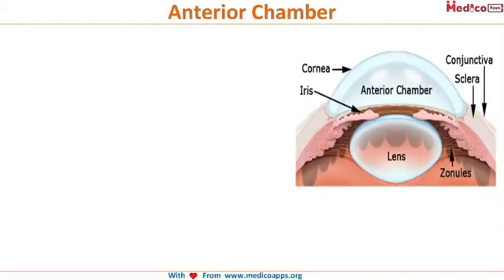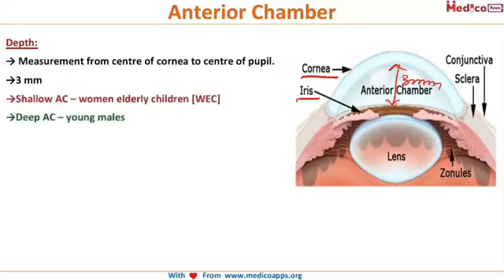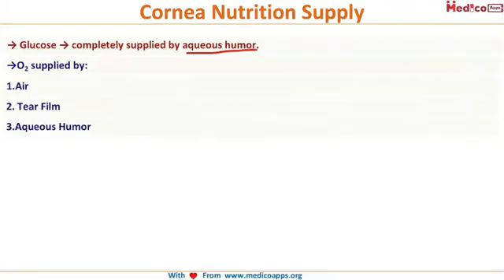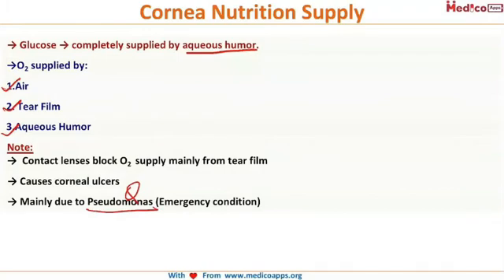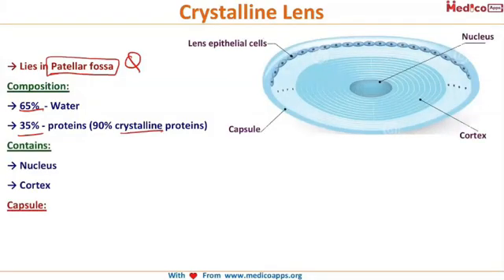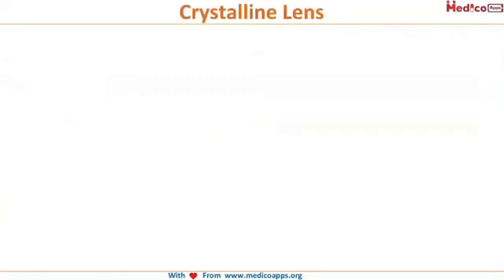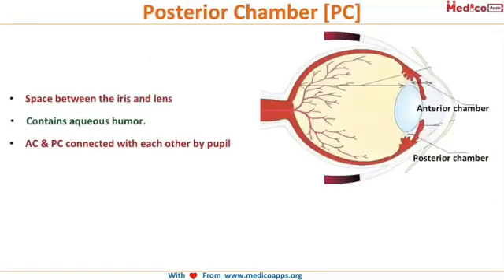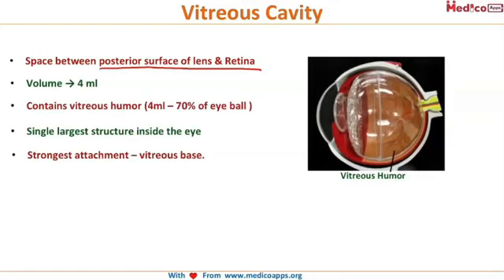NEET PG-Segments - Chambers of Eye-Ophthalmology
Anterior Chamber:@0:10
Depth:
→ Measurement from centre of cornea to centre of pupil.
→3 mm
→Shallow AC – women, elderly, children [WEC]
→Deep AC – young males
Volume:
→0.25 to 0.3 ml
→ Anterior chamber filled with aqueous humor
→ Provides nutrition to-
Avascular structures-cornea, lens.
Cornea Nutrition Supply:@1:47
→ Glucose → completely supplied by aqueous humor.
→O2 supplied by:
1.Air
2. Tear Film
3.Aqueous Humor
Note:
→  Contact lenses block O2  supply mainly from tear film
→ Causes corneal ulcers
→ Mainly due to Pseudomonas (Emergency condition)
→ Avoid wearing contact lenses while sleeping
Crystalline Lens:@3:23
→ Lies in Patellar fossa
Composition:
→ 65%  - Water
→ 35% - proteins (90% crystalline proteins)
Contains:
→ Nucleus
→ Cortex
Capsule:
• Thinnest part of capsule – posterior capsule
• LEC’S (lens epithelial cells) – only present under anterior capsule
Crystalline Lens
→Lens suspended by Zonules/ suspensory ligaments from ciliary body
→ Iris lens diaphragm includes:
1.Iris
2.Ciliary body
3. Zonules & lens
Posterior Chamber [PC]:@5:41
• Space between the iris and lens
• Contains aqueous humor.
• AC & PC connected with each other by pupil
Vitreous Cavity:@6:25
• Space between posterior surface of lens & Retina
• Volume → 4 ml
• Contains vitreous humor (4ml – 70% of eye ball )
• Single largest structure inside the eye
• Strongest attachment – vitreous base.